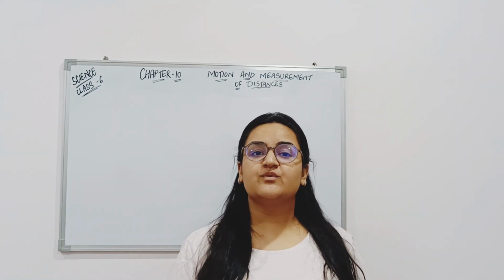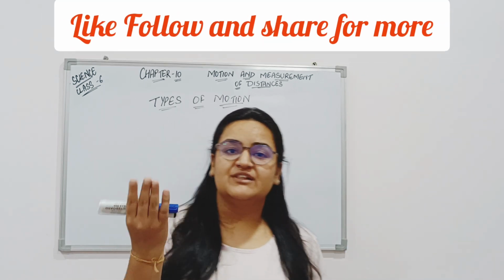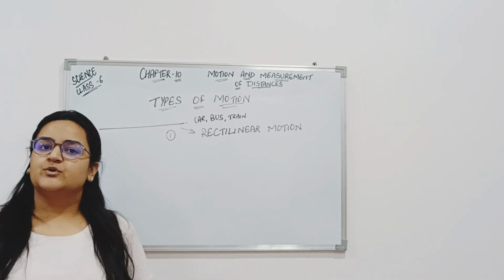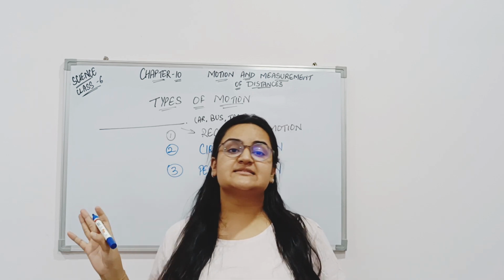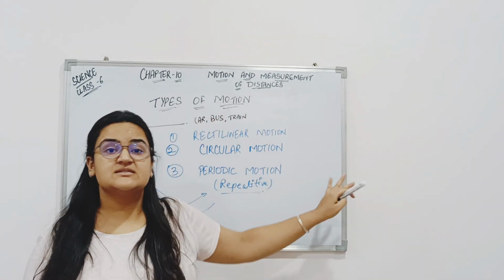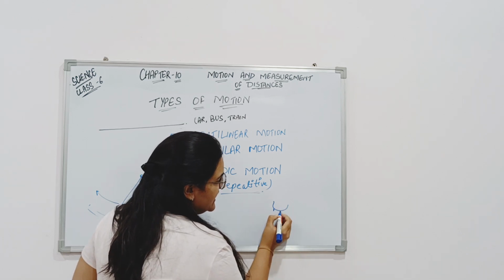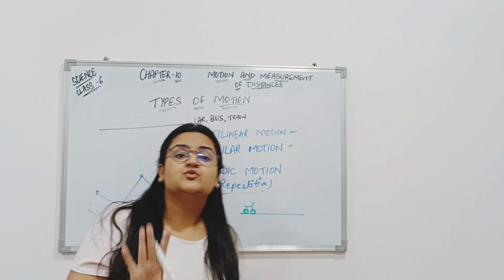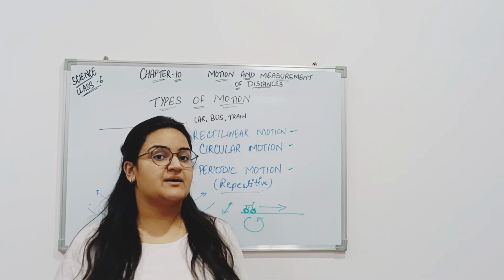Chapter 10 | Motion and Measurement of Distances | Class 6 | Easy Learning| Part 2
**Welcome to Seekho Smart!** 🎓

In this video, we delve into Class 6 Science, Chapter 10: "Motion and Measurement of Distances." 🚗📏

Join us as we explore the fascinating concepts of motion and the different ways we measure distances. This lesson covers:
- Understanding motion and types of motion
- Various units of measurement for distance
- Historical context of measurement techniques
- Practical examples and experiments to illustrate key points

Perfect for Class 6 students looking to grasp the basics and excel in their studies. 🔔